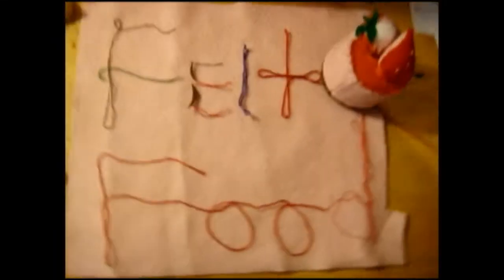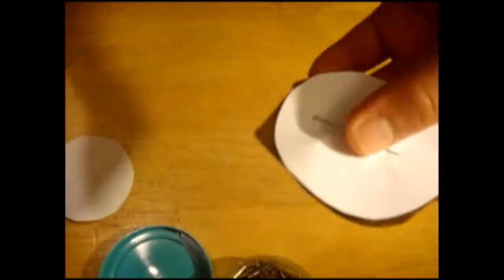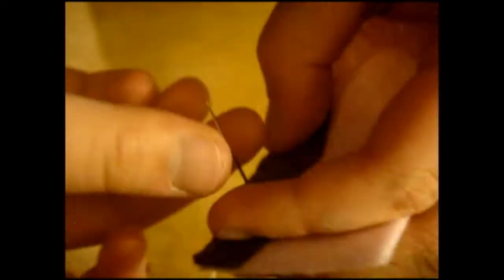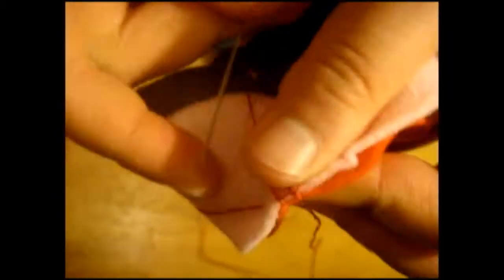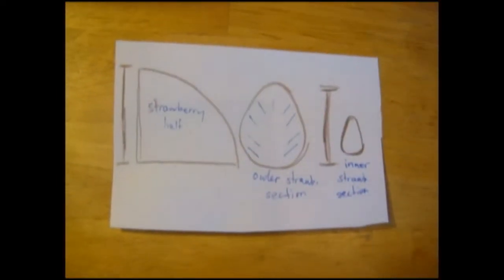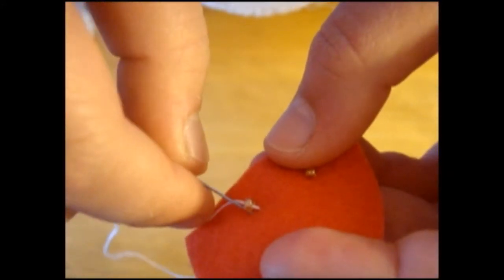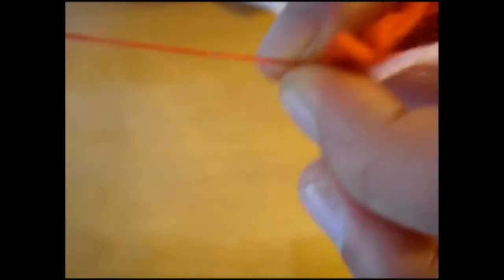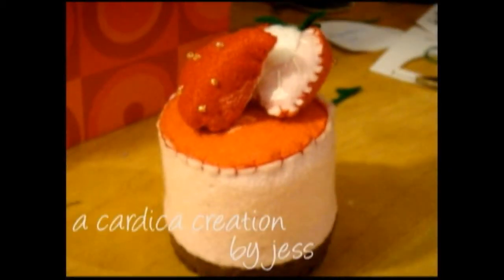DIY Felt Food: Strawberry Mousse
This is my very first FELT FOOD TUTORIAL - this episode STRAWBERRY MOUSSE!

Materials needed:
- Felt of various colours (red, light pink, brown, green - optional)
- Matching embroidery threads ^
- Neutral Sewing Thread
- Golden glass seed-beads
- Paper & Cardboard

Tools needed:
- Paper scissors
- Fabric scissors
- Sewing needle

NOTE: Embroidery packs usually come in strands of (6). When sewing, you only need to use (2) strands.

Show me your strawberry mousse on GOOGLE + with cardica -- I'll be sure to view it, like it, and your pic will be in my next video!! :D

xxx

jess from cardicacreations